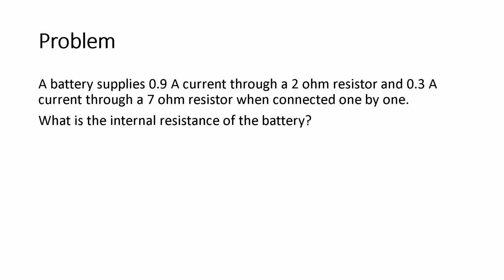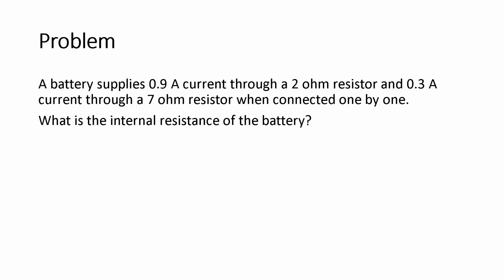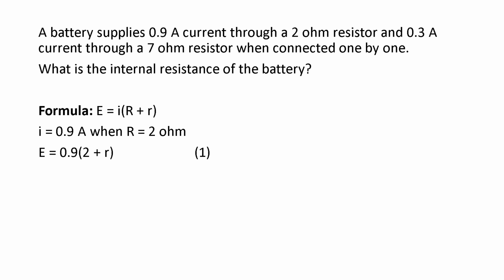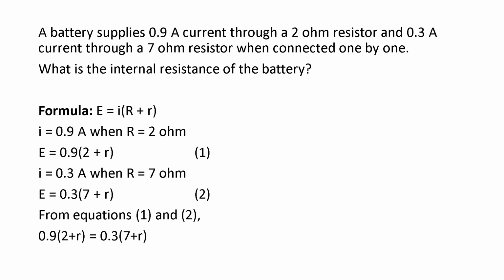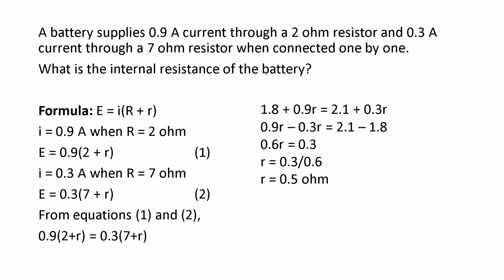Class 12 Current Electricity Internal resistance from currents for two different load resistances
A battery supplies 0. 9 ampere current through a 2 ohm resistor and 0. 3 ampere current through a 7 ohm resistor when connected one by one. What is the internal resistance of the battery?